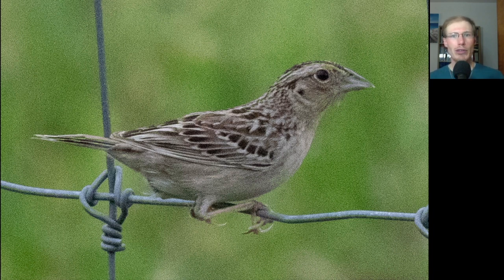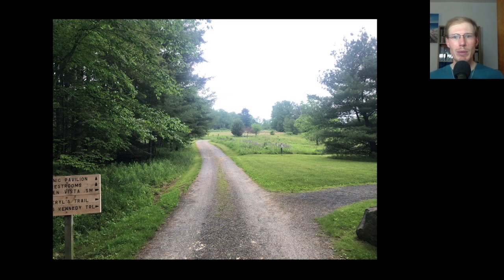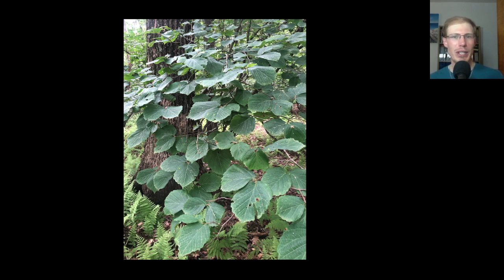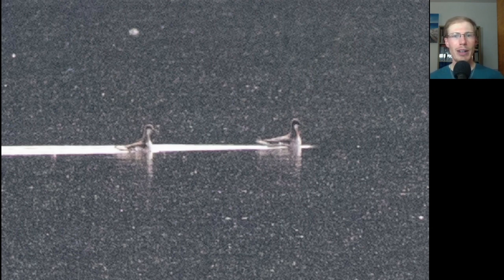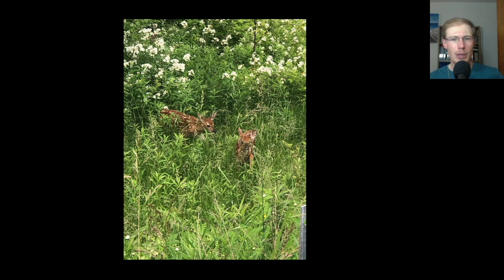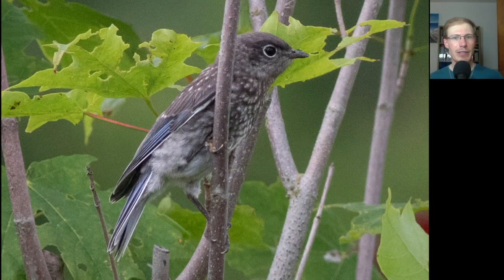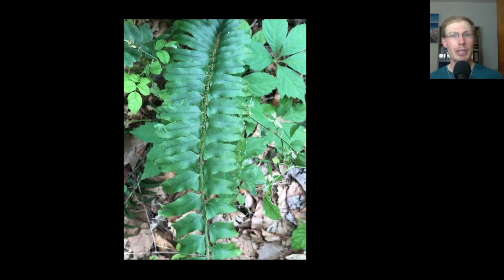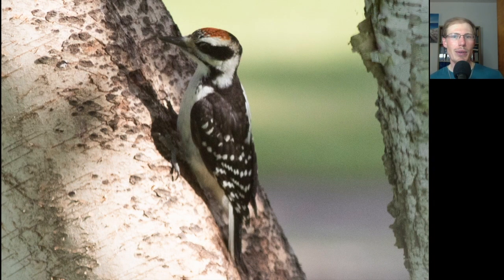Birding at Rider Park, Red-necked Phalarope Chase to Rose Valley Lake, SGL 298, June 3rd, 2024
David Brown gives a birding update from June 3rd, 2024. Birding at Rider Park, chasing a pair of Red-necked Phalaropes at Rose Valley Lake, Birding at SGL 298.